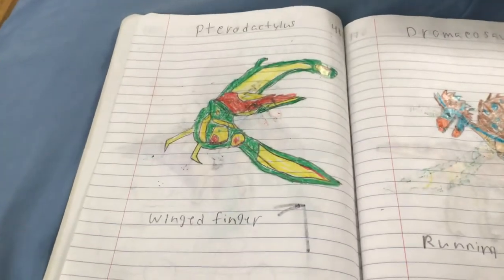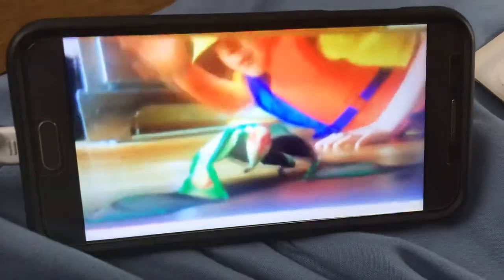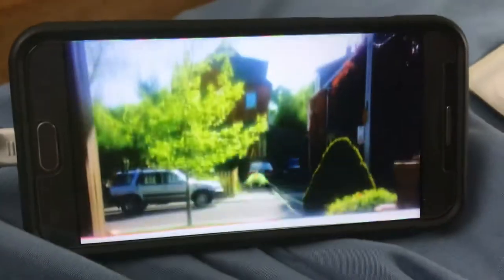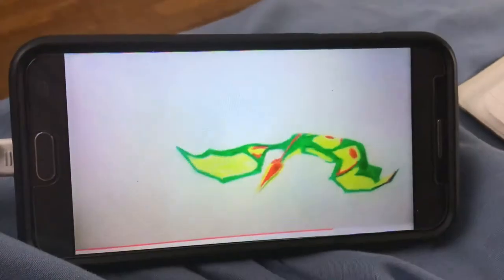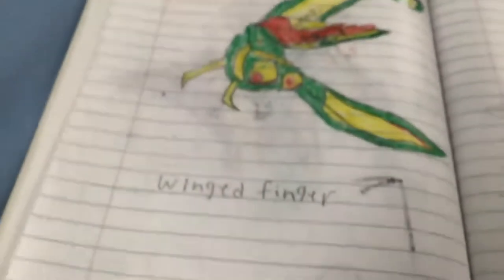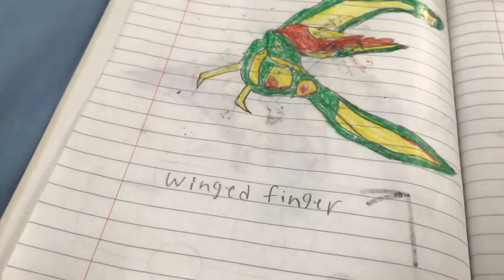Dino David’s Field Guide The Pterodactylus